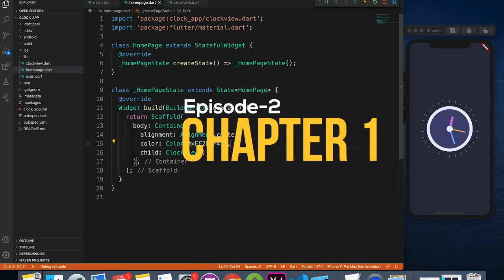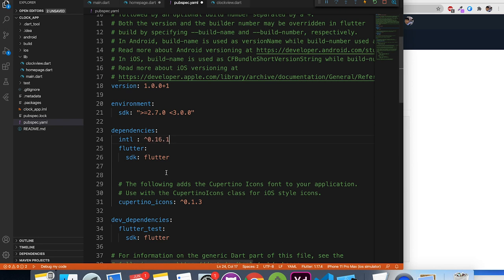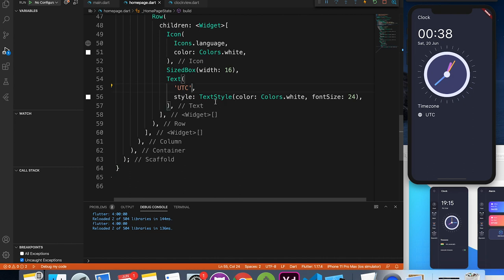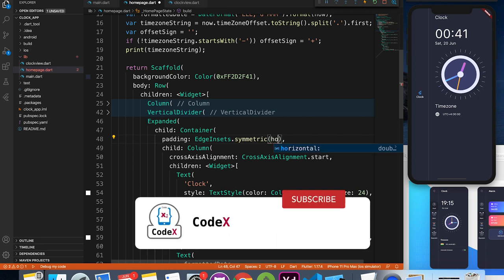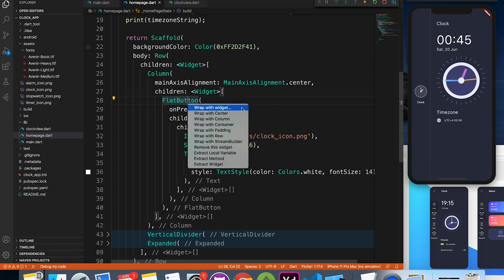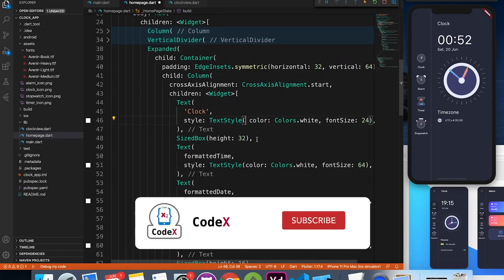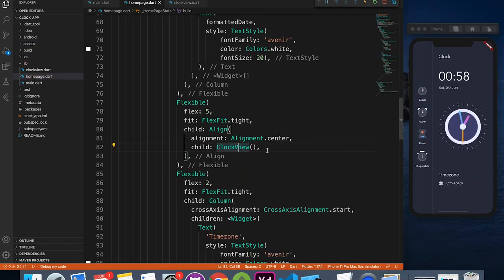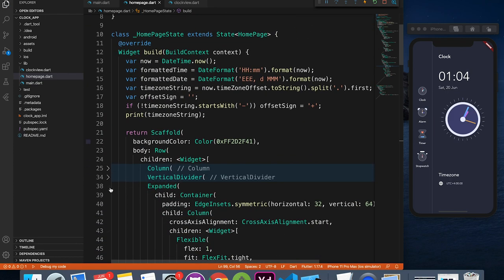Flutter Design Tutorial || Clock App (Episode-2)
In this video, we will see how to use Image assets and Fonts in Flutter application. Also, we will cover Flexible widget to make dynamic page.

0:00 Introduction
0:44 Chapter-1 (Design)
5:20 Chapter-2 (Assets & Fonts)
8:24 Chapter-3 (Dynamic Page)

This is part 2 of the  Flutter Clock App series.